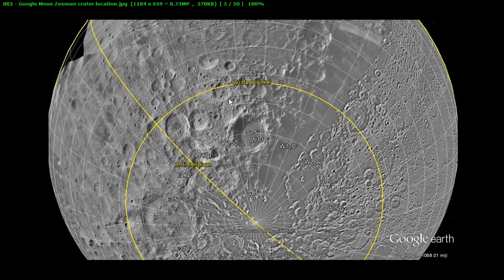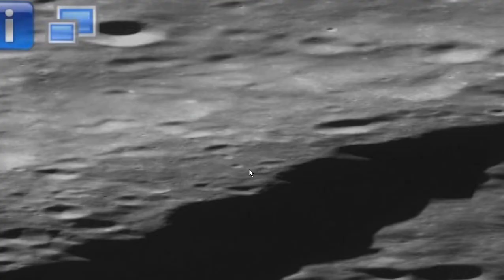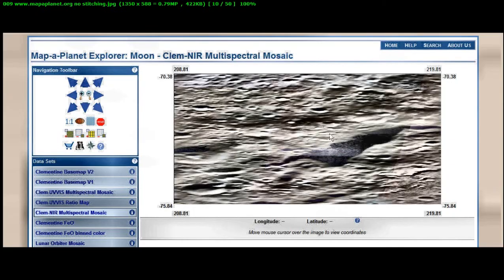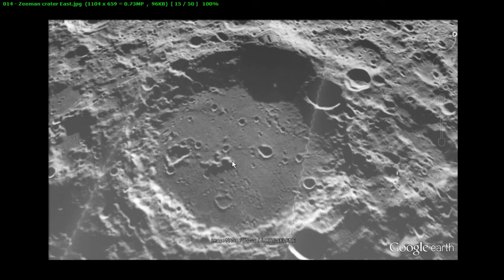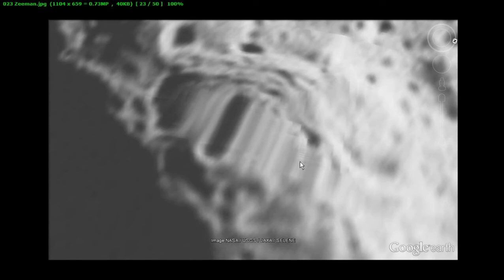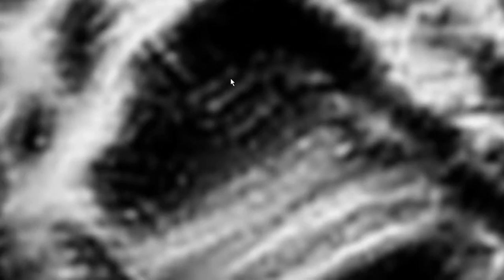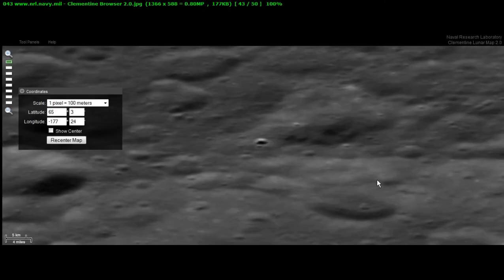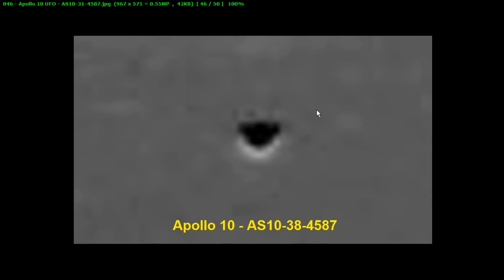Zeeman Crater Alien factory base ufos